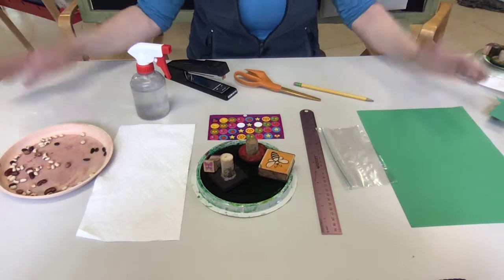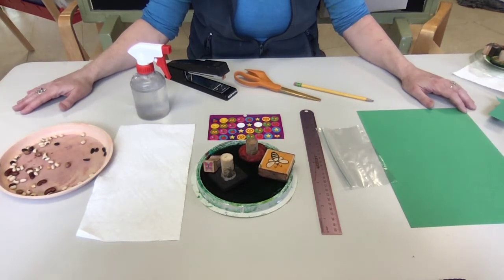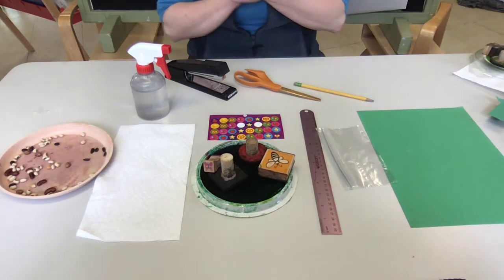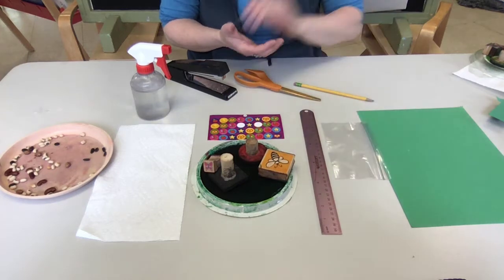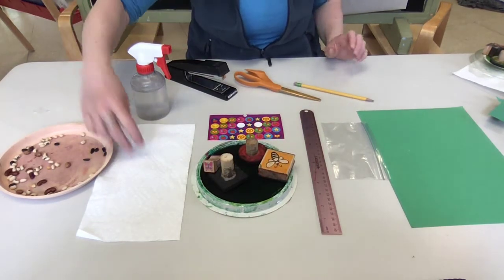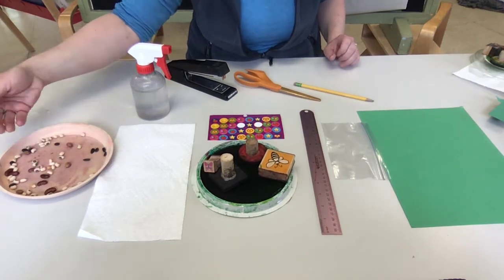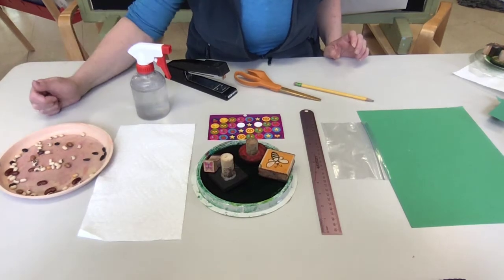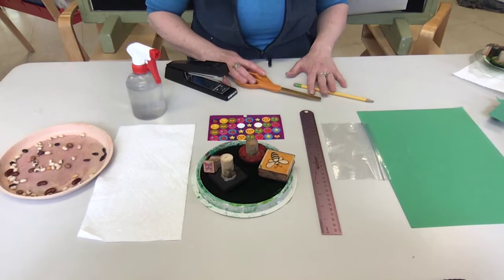Greenhouse activity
Grab a few items to put together a simple greenhouse. This a a great way to introduce your preschooler to the miracle of planting a seed.
What you will need:
- 1 small snack or sandwich ziplock bag
- paper towel
- water
- a dry bean, a seed or two
- construction paper
- scissors,
- stamps, stickers, markers or crayons (something to decorate the construction paper
- tape (to hang up in window when completed.
Have fun.